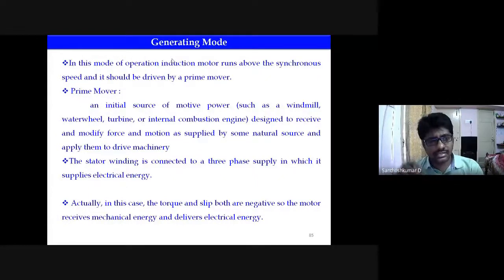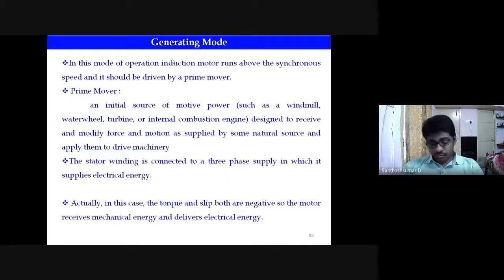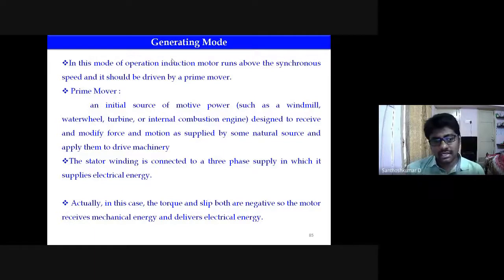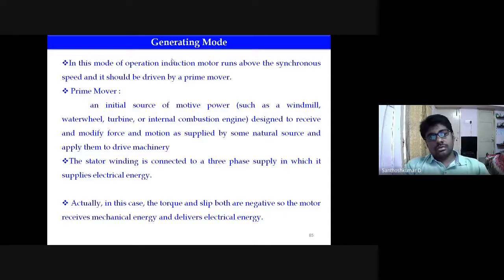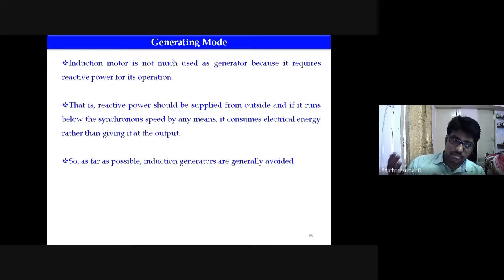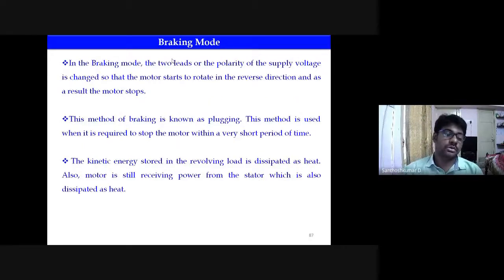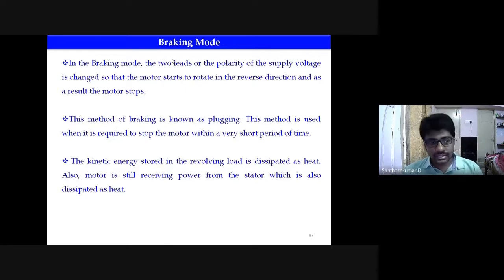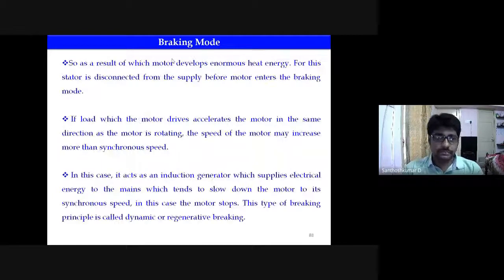Torque Slip characteristics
This lecture about Torque Slip characteristics part 3